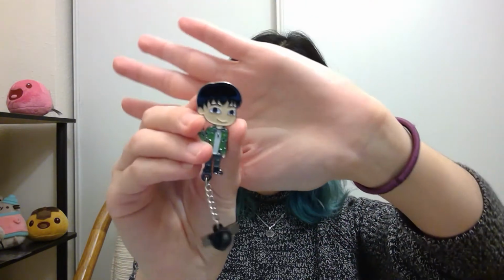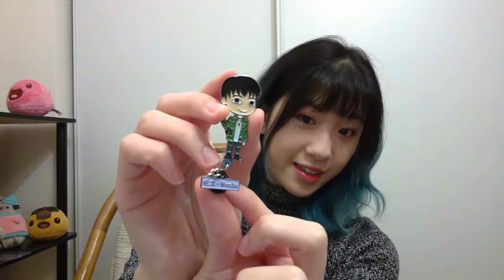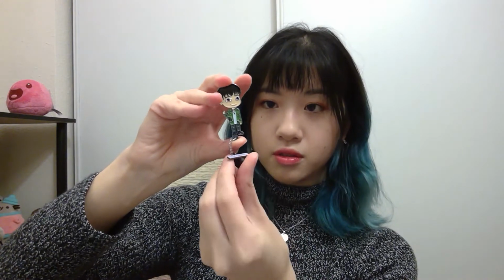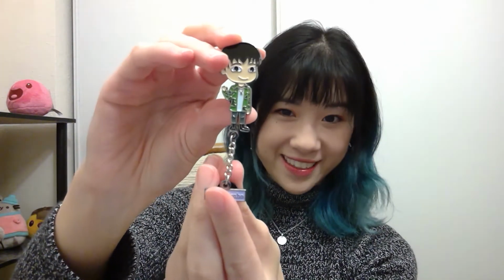MONSTA X Enamel Pins Kickstarter!!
Hello monbebes and kpop fans, I hope you like the pins I've made! The link for the Kickstarter is

I will be launching Fri, Jan 17th, 2020 at 8am PST!

Link to my Etsy shop (pins will not be listed until after the Kickstarter ends)